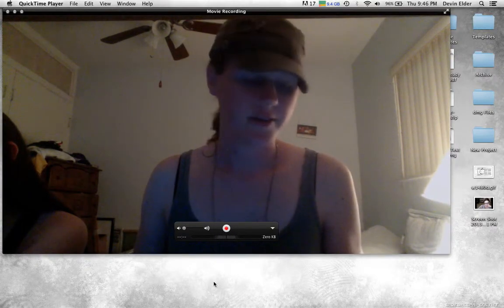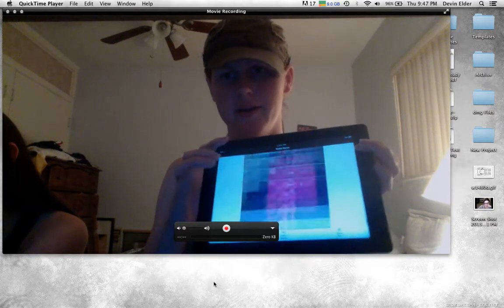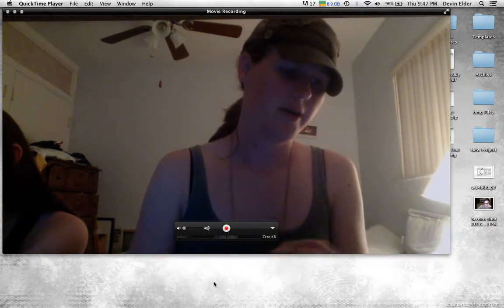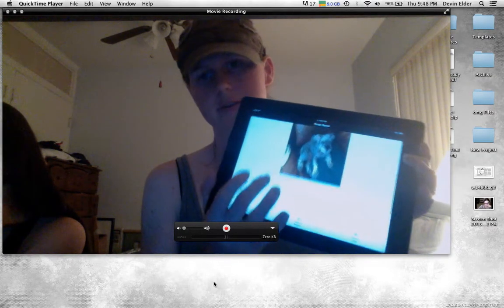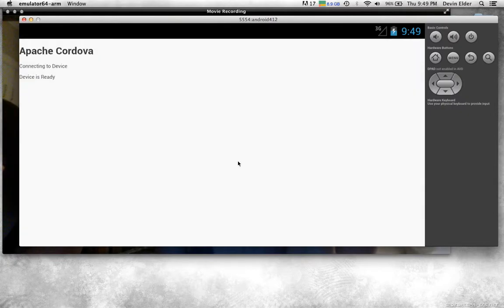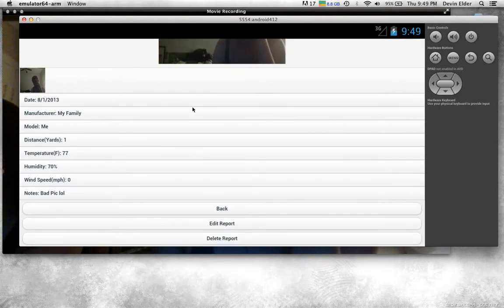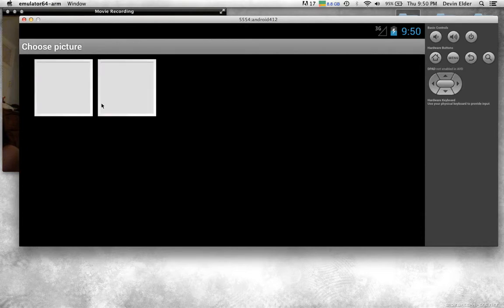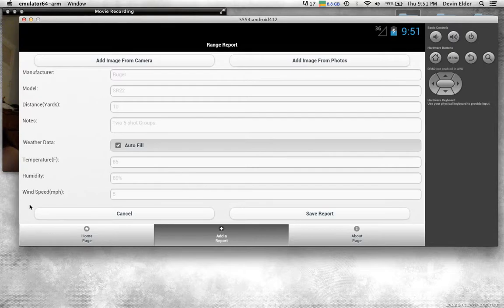AVF Week 4 Video